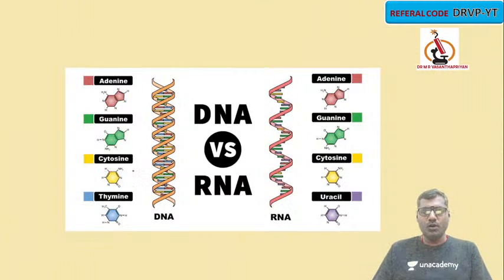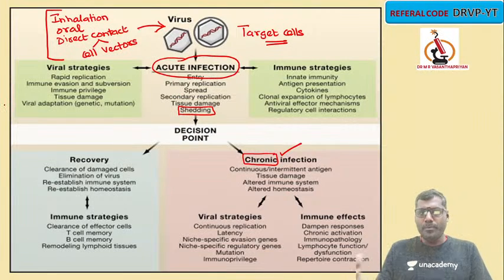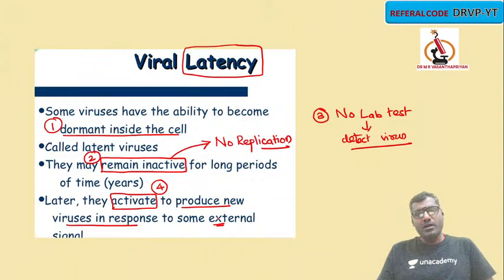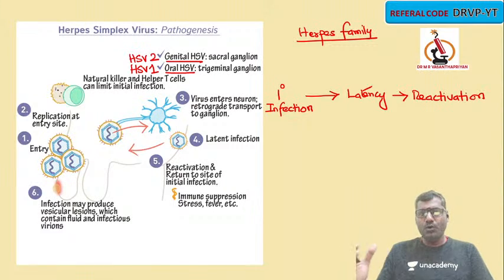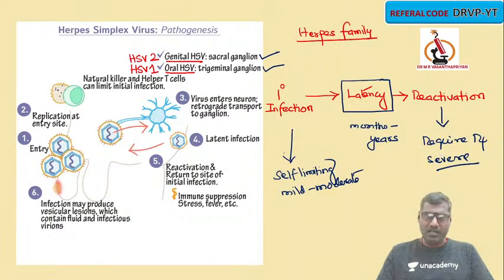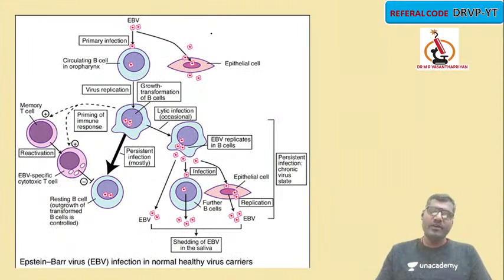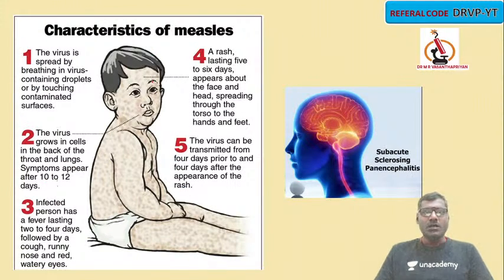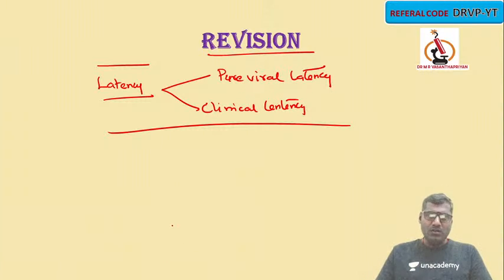Latent Viral Infections | Microbiology | Dr. Vasanthapriyan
Dr. Vasanthapriyan is a teacher for Microbiology. He is currently serving as an Assistant professor at the Institute of Microbiology, Madurai Medical College, Madurai. He has completed MD from Government Kilpauk Medical College. agnosis ( Amplification techniques ).

Attend the session LIVE and stay ahead with your NEET PG & Other medical PG Exam preparations with Unacademy Live NEET PG. Learn LIVE from Dr. Vasanthapriyan and other Top Educators on Unacademy Subscription.

1. Learn from your favourite educators and toppers
2. Dedicated DOUBT sessions
3. One Subscription, Unlimited Access
4. Real-time interaction with Teachers
5. You can ask doubts in the live class
6. Download the videos & watch offline